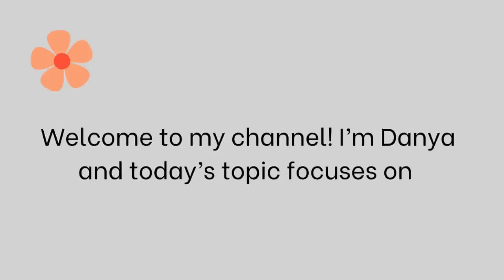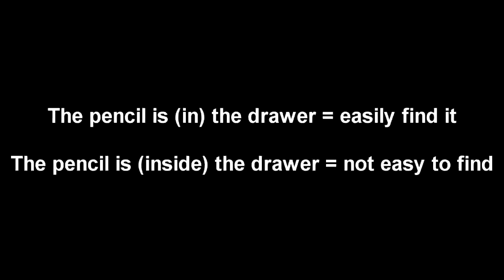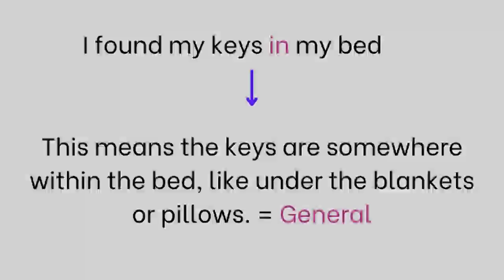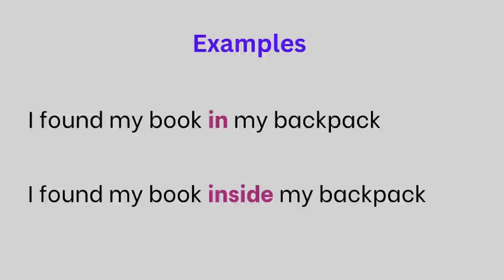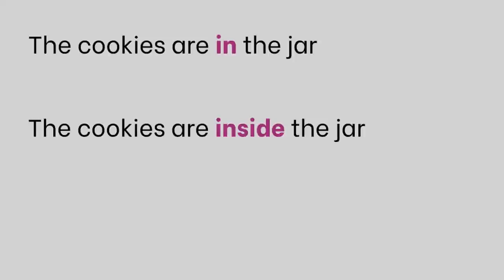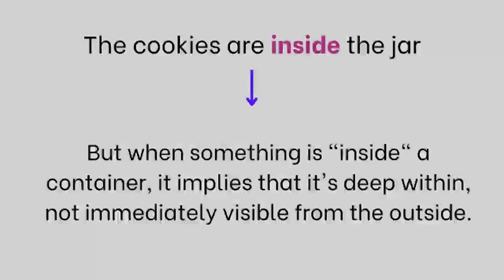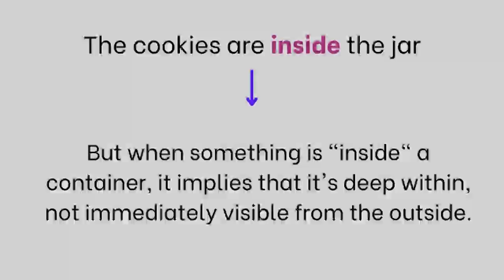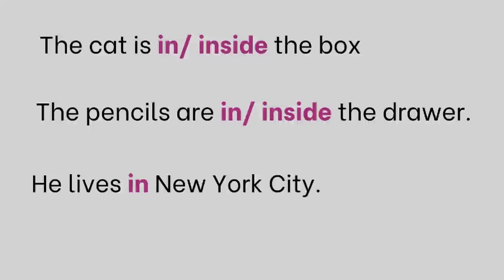How To Use Prepositions (In & Inside) in Sentences? | Difference Between (in & Inside) | Podcast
Today's English grammar podcast explains the difference between two English grammar prepositions (in & inside) using examples and detailed explanations to help you understand the use of these two prepositions easily. I hope you find today's English grammar podcast easy to follow & let me know if you have any questions/ ideas or other topics to speak about.
💖 Thanks a lot for being real supporters 🙏💖

Tags to be ignored:
English Grammar
English prepositions
differences between in and inside
in and inside difference
English grammar prepositions
English grammar preposition
English grammar preposition rules
Types of prepositions with examples